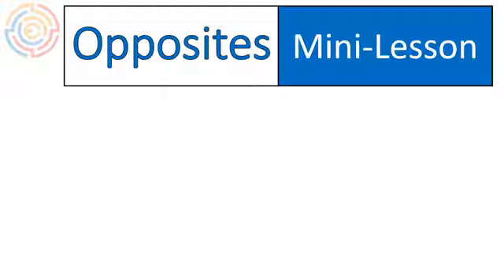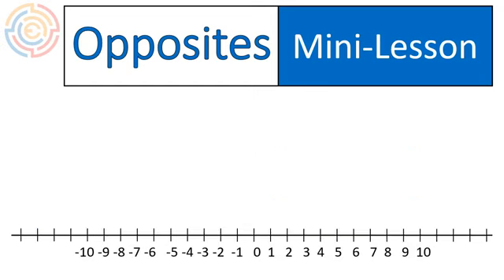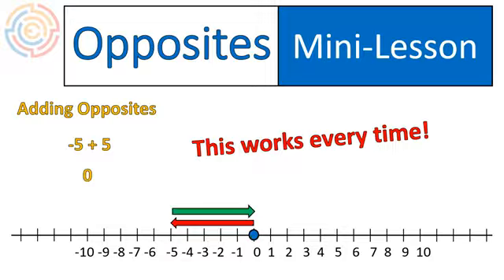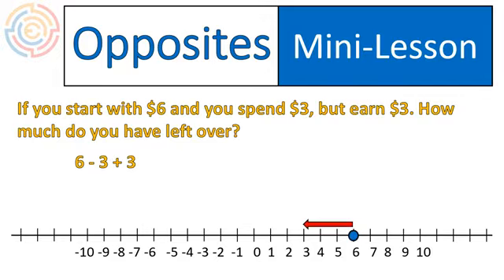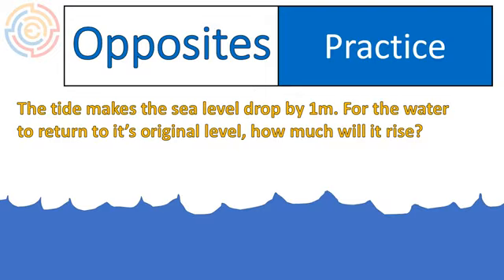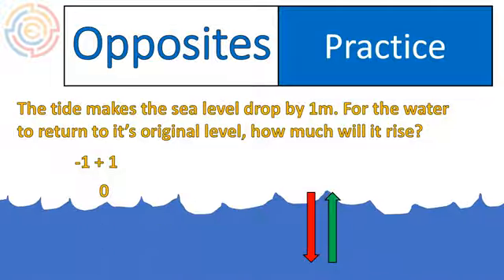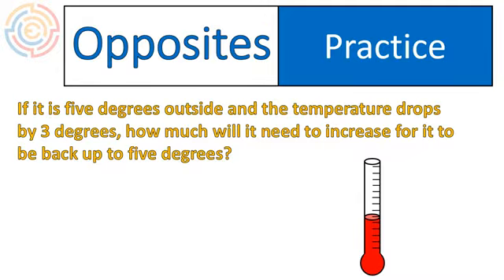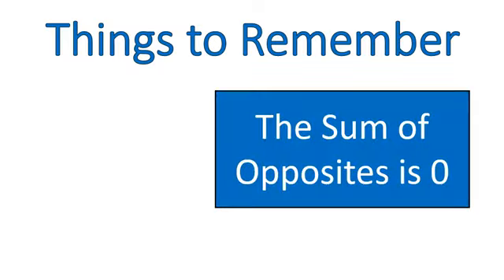02 Sum of Opposites Make Zero 7th Grade Mathematics